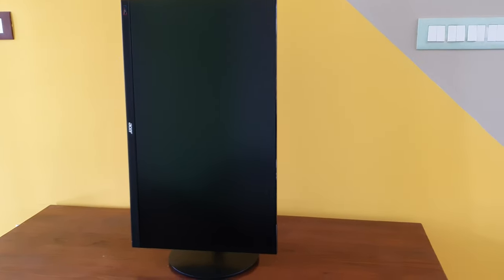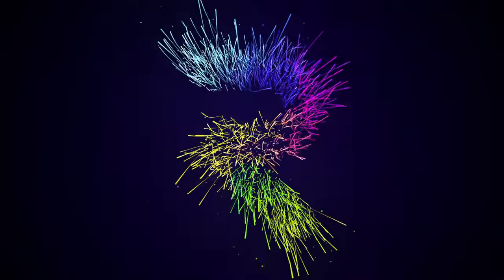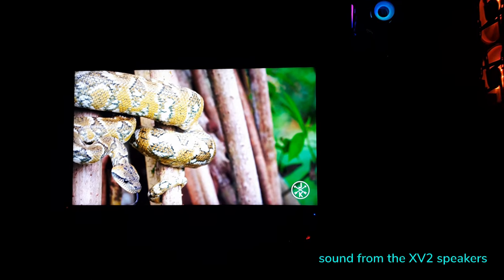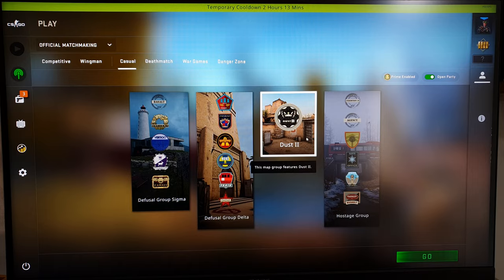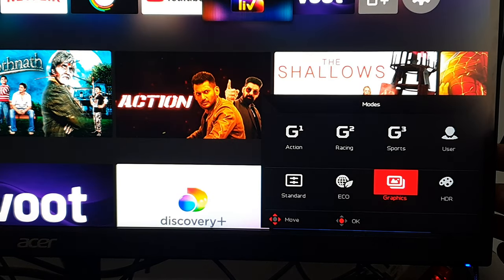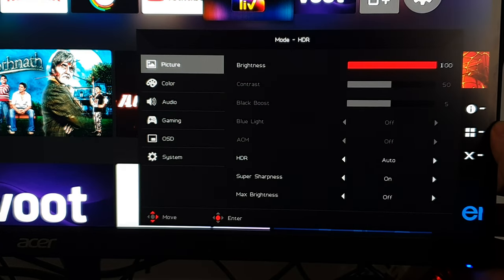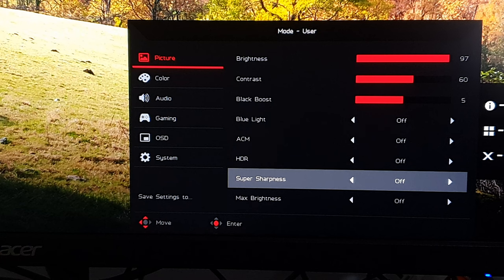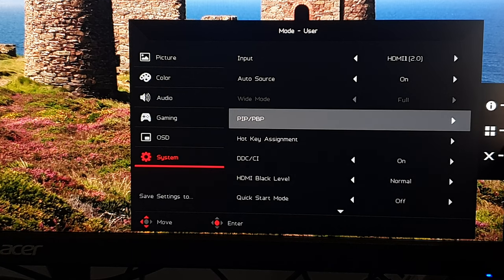Acer Nitro XV272U IPS Gaming Monitor is Perfectly Balanced! 10 Bit color | 144 Hz | WQHD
With a beautiful 27 inch 2K WQHD IPS display, this is one of the finest 144 Hz IPS Gaming monitors you can buy at a great price point!

@rtechreviews is YouTube Channel providing you with unboxing, reviews and DIY videos! rtech rtechreviews acer acernitrogaming @Acer

Chapters

0:00 intro
0:16 Packaging and Unboxing
03:00 Product and Setup
4:15 Stands
5:54 Powering On
8:10 Menu
13:13 Conclusion